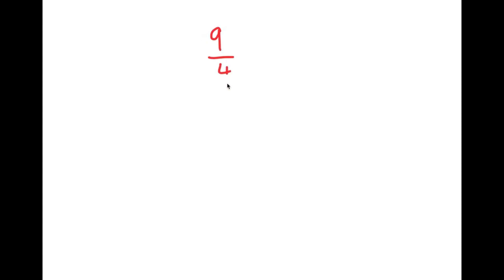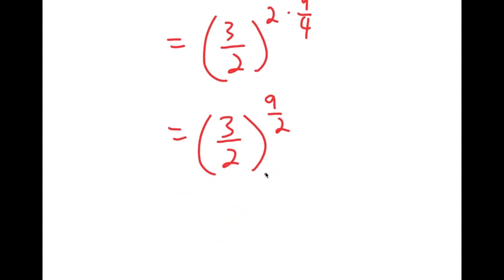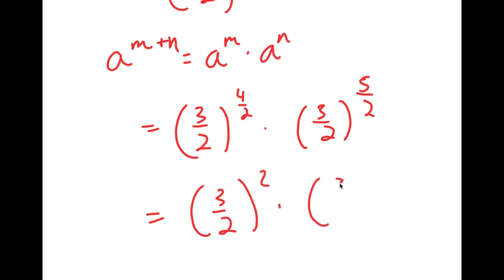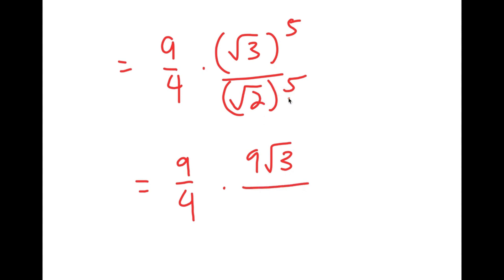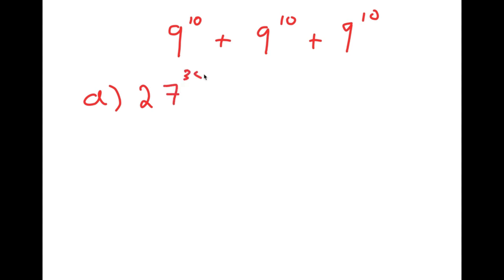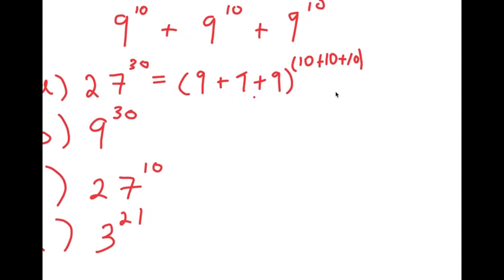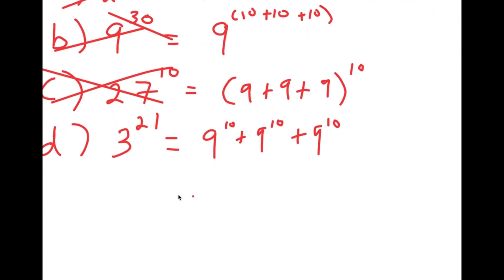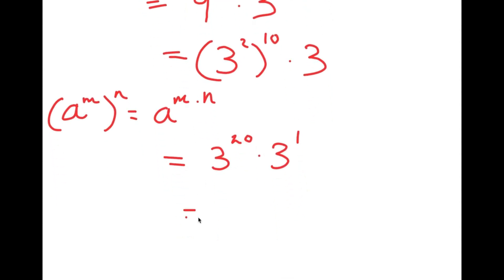School Never Taught This Concept | Use This To Solve Any Problem